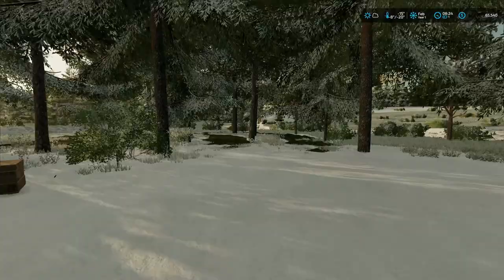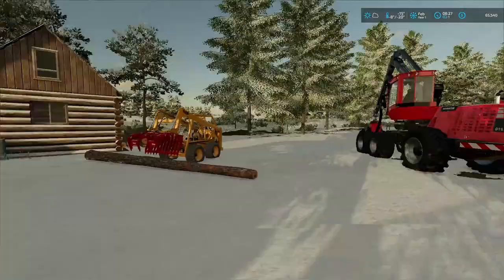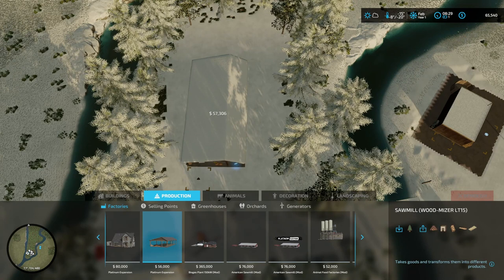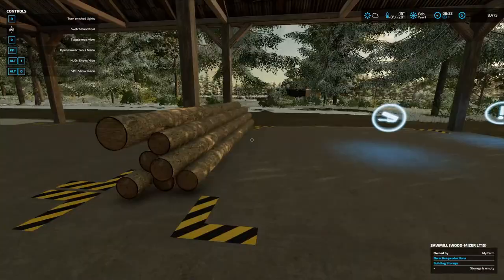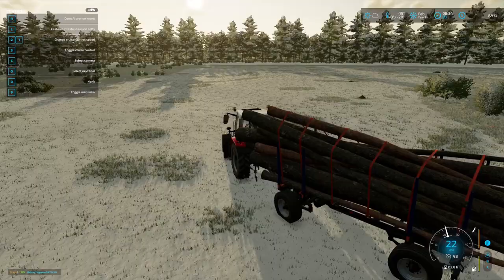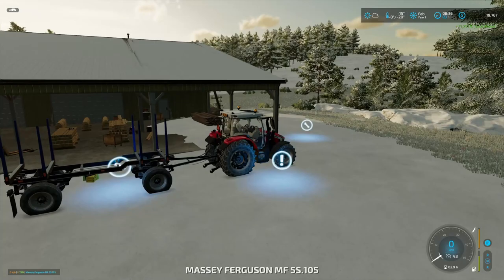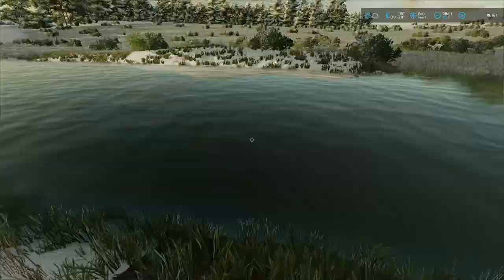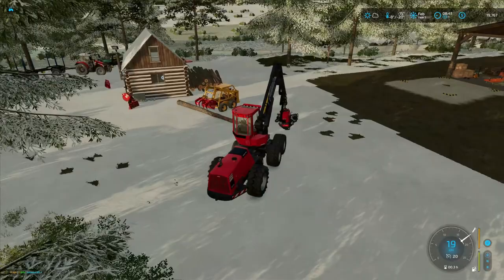FS22 - Let's Play - EP7 - Korpi, Finland - NEW lumber mill is ready!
The days are getting longer and we're enjoying working in the sunlight.  We add a bigger sawmill and lease a great tree harvester to really get things going.  Another bridge is added to access the rest of our property.

Game Settings

Roleplay: Mild
Realism: Medium
Ecomomic Difficulty: Easy

Seasonal Growth: Off
Days per month: 1

Crop Destruction: Off
Periodic Plowing Required: On
Fieldstone: Off
Lime Required: Off
Weeds: On

Courseplay: No

Special Rules: No lumberjack mod!  I'm scared!